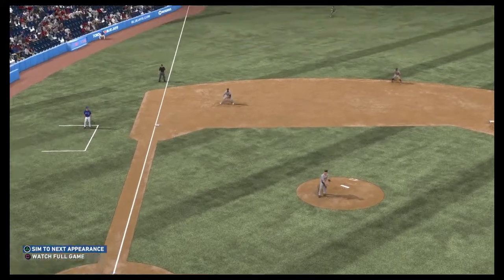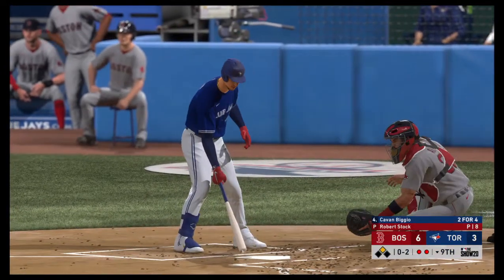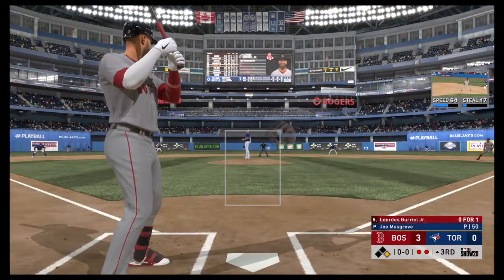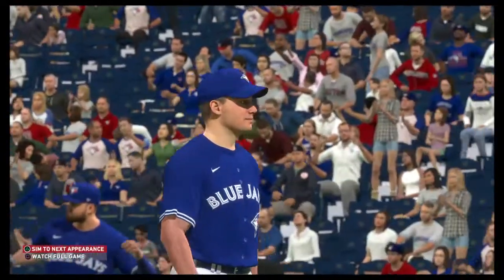2 Games Vs. Boston